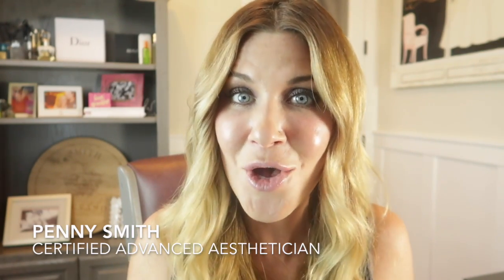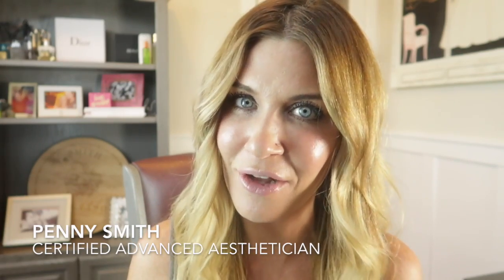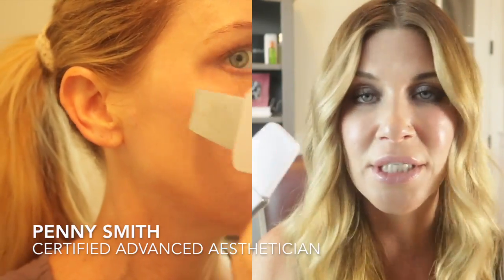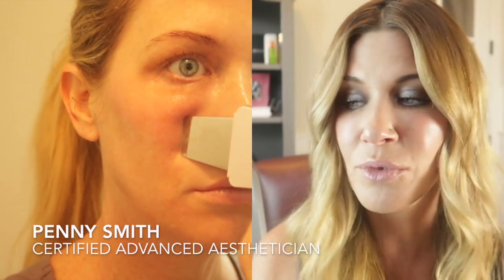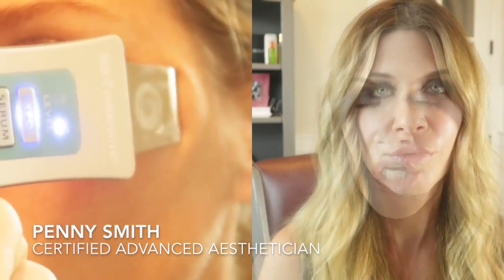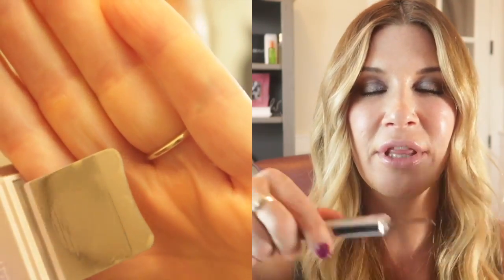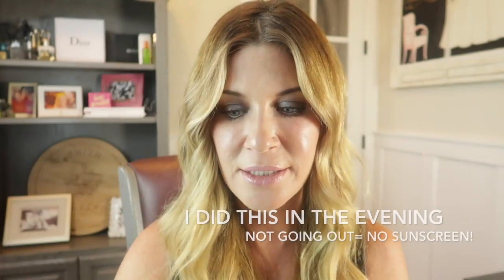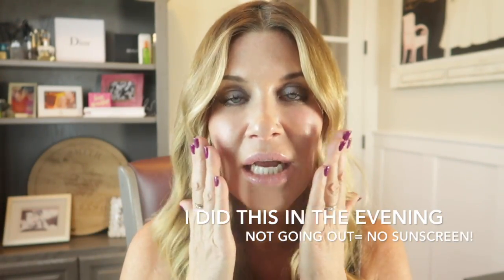PRO TOOLS AT HOME!! Ultrasonic Skin SPATULA | CLEAN CLEAR GLOW!!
Sign up for my blog and newsletter for lots of free skincare and hair education right to your email box :)

***I forgot to mention that the BEST time to do this treatment is after a warm shower.  You can also use a nice warm towel or even a steamer to help soften the skin and get an even better treatment.  I often just cleanse and do this treatment without any steam and it is still amazing (in fact I didn't use steam in this video).  Just an FYI :)
This is the first video in a series designed to help you find and use Pro tools at home!  The Ultrasonic Skin Spatula (or Skin Scrubber) is a tool I LOVE and use regularly in the treatment room.  YOU can use this tool at home and get clean, glowing skin as well!

Skin Spatula recommended for at-home use:

La Roche Posay  Water:

Sukoyaka Suhada Urea Moisture Lotion

CODE "PENN" gets a discount.  Peptide night cream, Universal tinted moisturizer and Needleless Serum are my top 3 faves from the brand.
⭐️ZIIP HALO Microcurrent Device code PENNZIIP for a discount
⭐️Dermelect code Penn20 saves 20%!!!
⭐️Revivserums (still my #1 growth factor/brightening serum, a wonderful alternative to Skinmedica TNS) CODE "PENNYSMITH" gets a discount
⭐️Naturium code Penny15 saves 15% sitewide
⭐️Red Therapy Co. code Penny saves $100
⭐️OneSkin code Penn15 saves 15%
⭐️Coco&Eve code Penn15 saves 15%
⭐️Dermstore code PENNSMITH for a discount (some exclusions apply)
⭐️Newa code Penny15 for a discount! This code often stacks on top of their sale prices for an extra discount!
⭐️ Oura Ring Track your sleep, activity, and recovery with the Oura Ring!